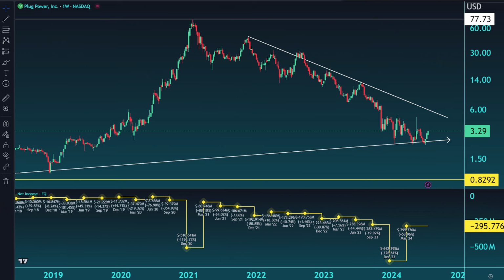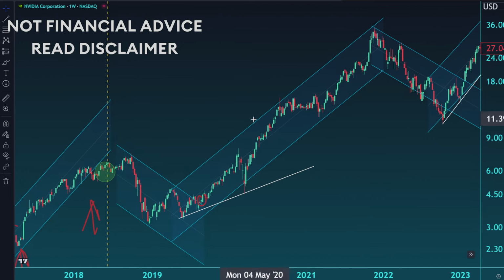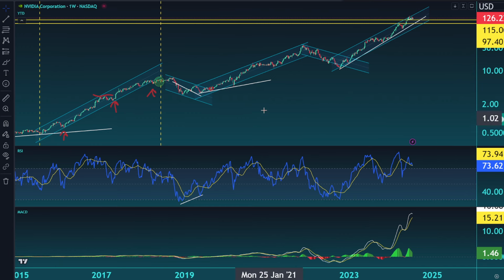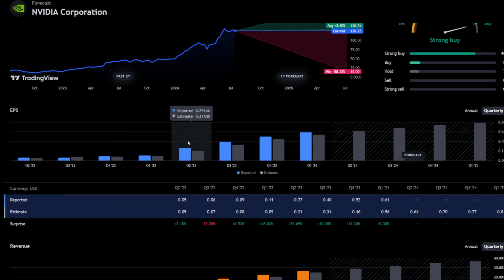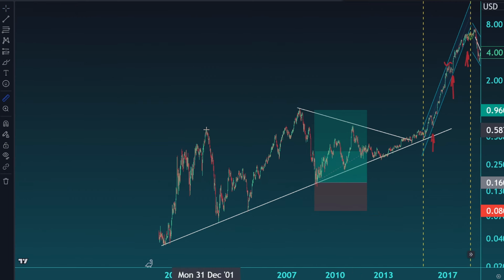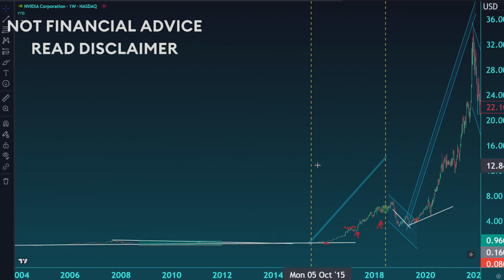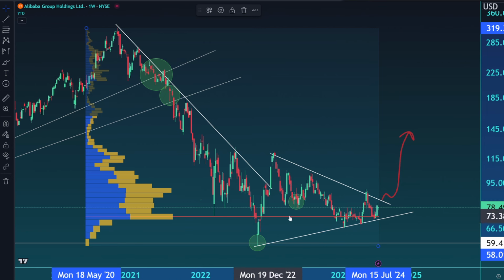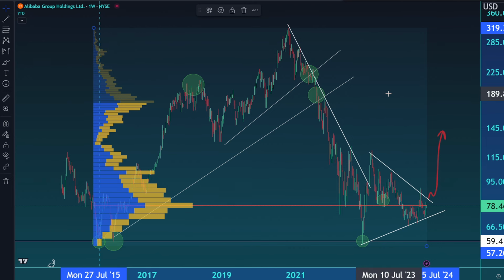Swing Trading TUTORIAL for SMART investors: How to analyze STOCKS simply and effectively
Chapters:
00:00 The Net Income
02:35 Technical Patterns
03:46 RSI+MACD Indicators
06:35 Stock Forecasts
08:38 Crash factors
10:11 Logarithmic vs Linear Charts
12:58 Volume Profile